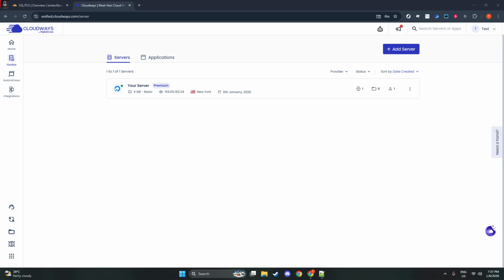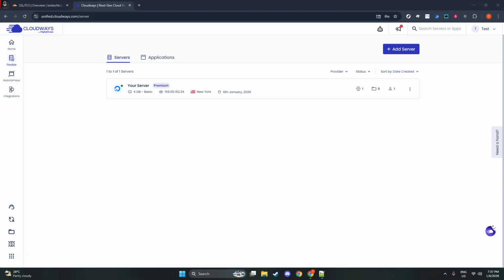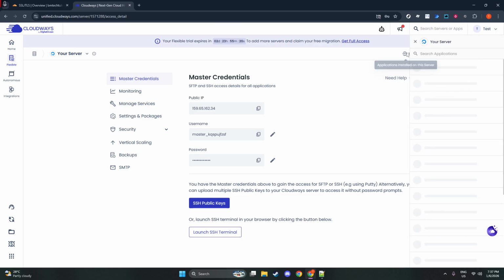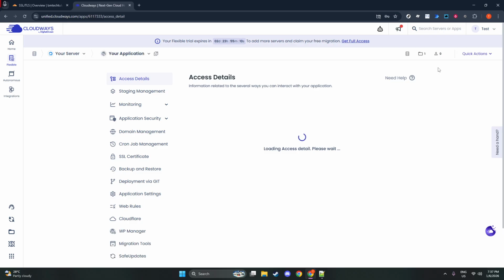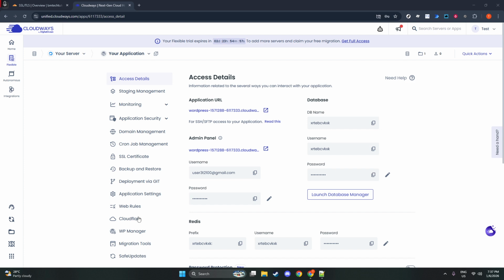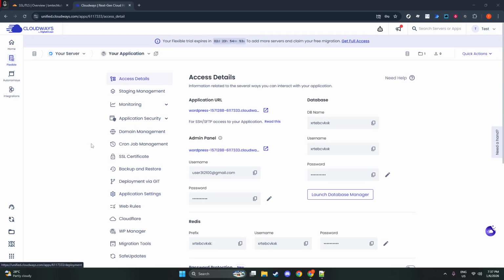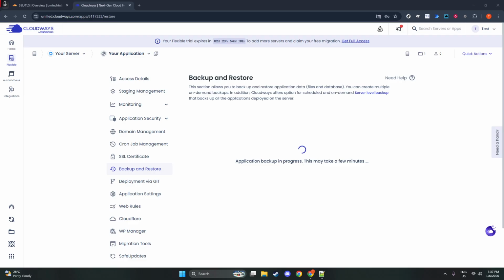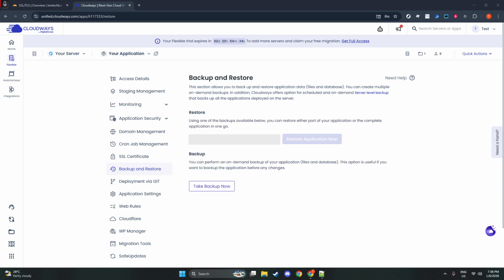How to Create On-Demand Backups in Cloudways [2026 Full Guide]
How to Create On-Demand Backups in Cloudways

In this video, we show you exactly how to **create on-demand backups in Cloudways** to ensure your application data is preserved before making significant site changes. We examine the core concepts of server-level snapshots and the implementation of manual restoration points to provide a safety net for your production environments.

Mastering this specific tool improves workflow, organization, and project quality by allowing you to experiment with new configurations or updates without the risk of permanent data loss. We utilize the dashboard to manage backup frequencies and navigate the account settings to initiate immediate data captures, which is vital for maintaining a robust disaster recovery strategy. By establishing a professional standard for environment redundancy, you safeguard your digital assets against unforeseen errors or deployment failures.

Technical Specs:
Software: Cloudways; Feature: Server Backup & Restore.